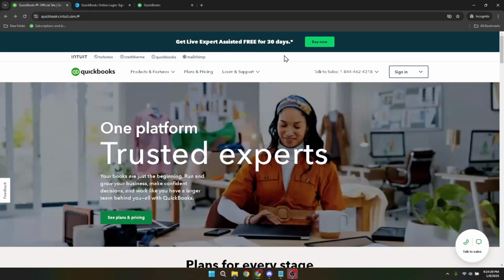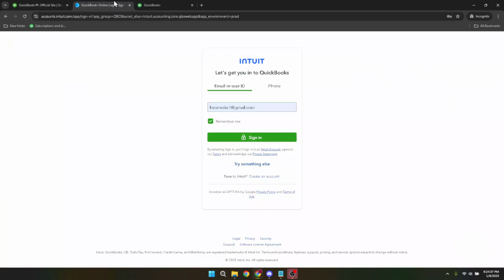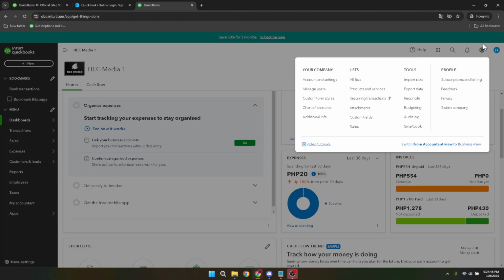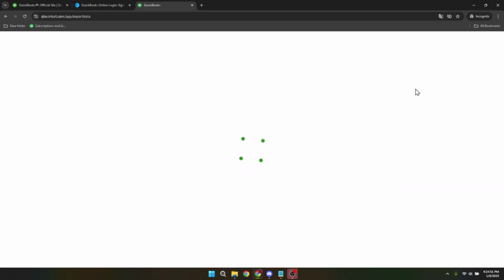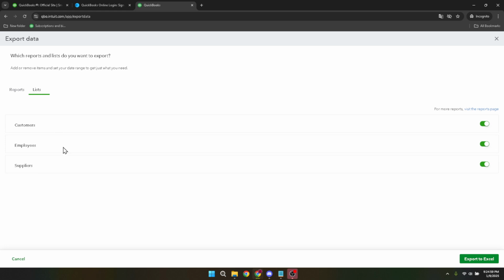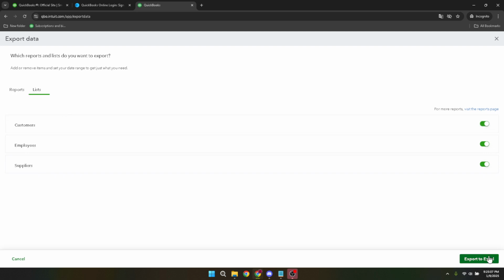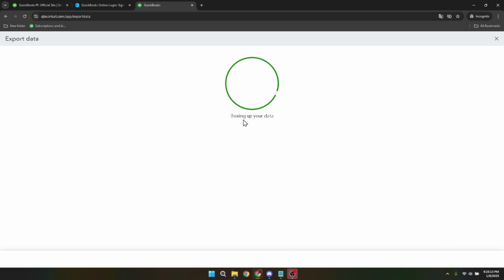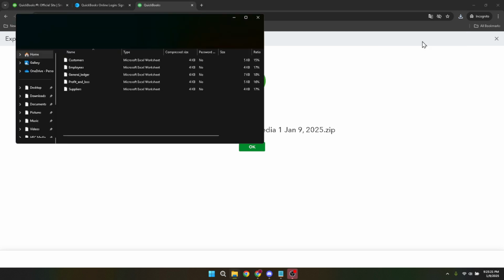How to Backup on Quickbooks (Full 2025 Guide)